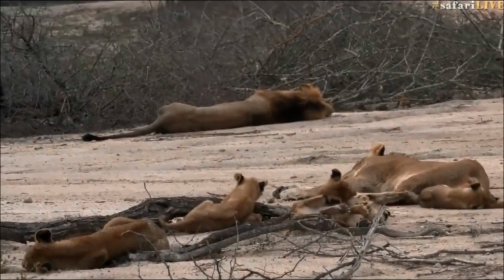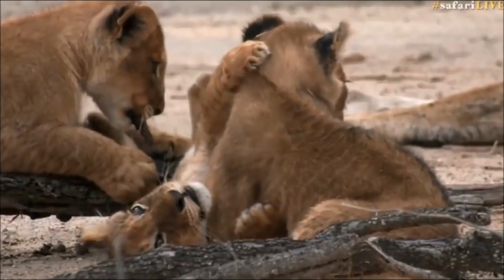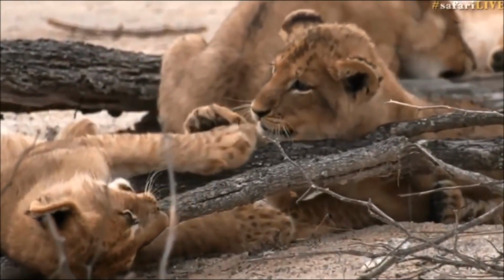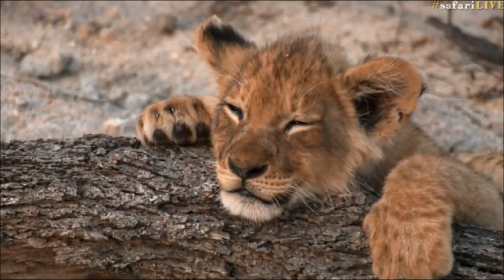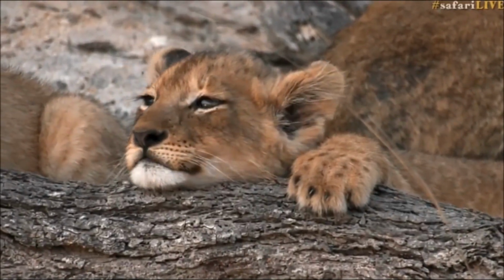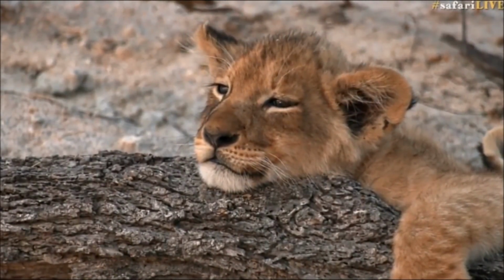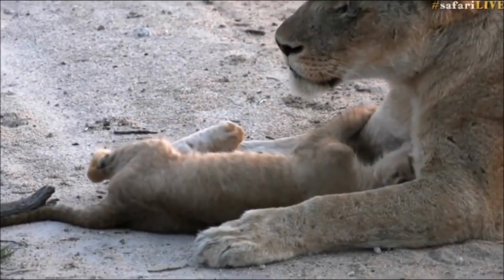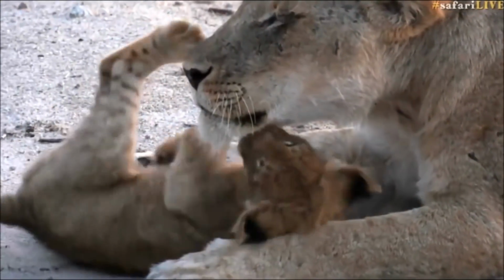SafariLive Nov 12 - Styx lion cubs!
Little lions...always cute! Stills at 06:03